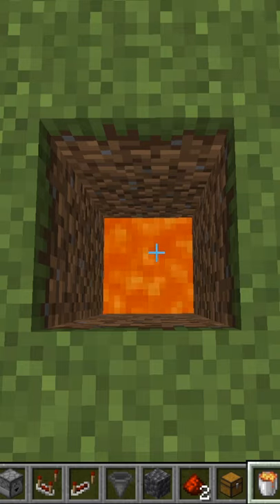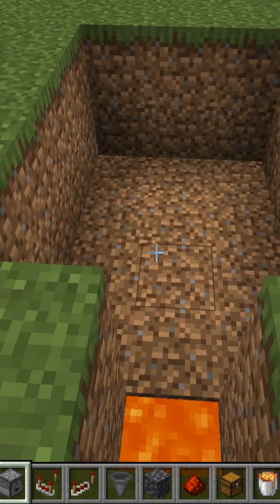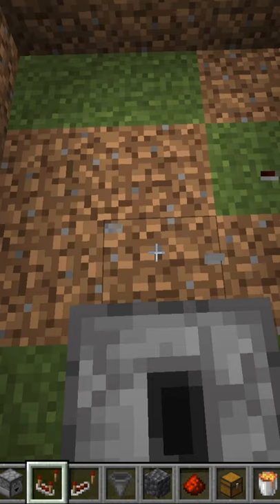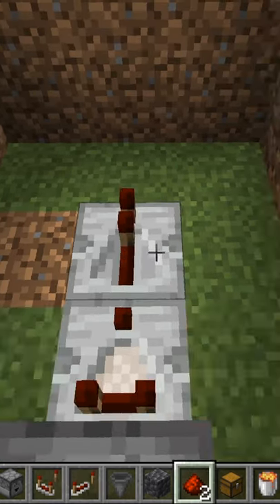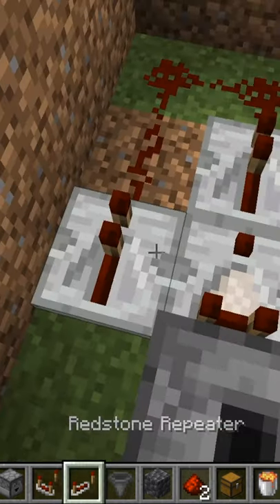How to make a Garbage Disposal in Minecraft!!!